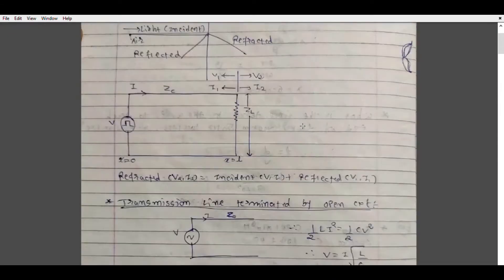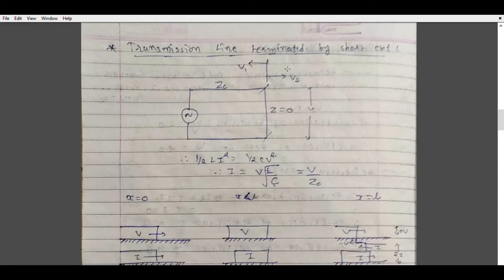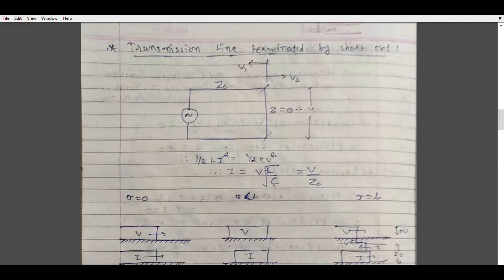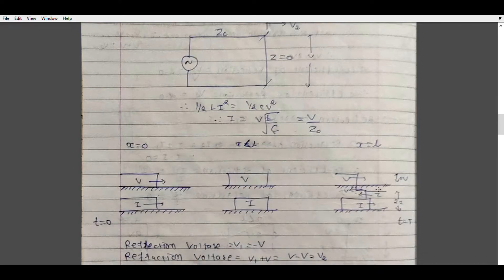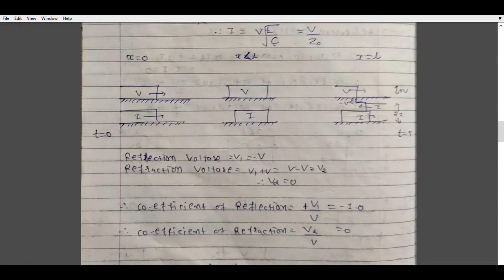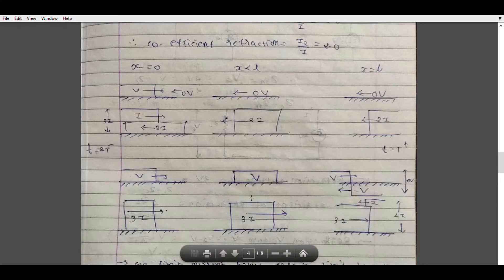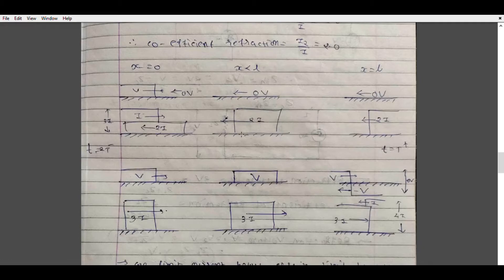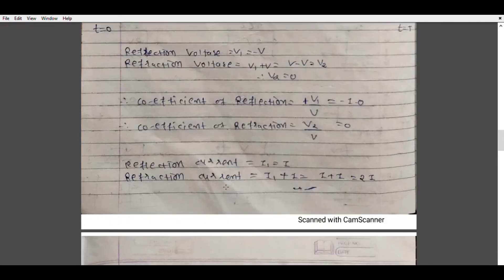Lecture-6 Transmission Line Terminated by Short-Circuit || Reflection & Refraction Voltage & current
When the end of the transmission line is terminated in a short (RL = 0), the voltage at the short must be equal to the product of the current and the resistance. The value of the reflection coefficient is -1.